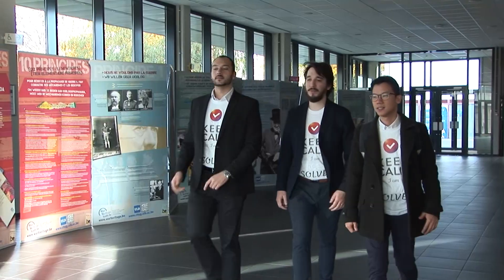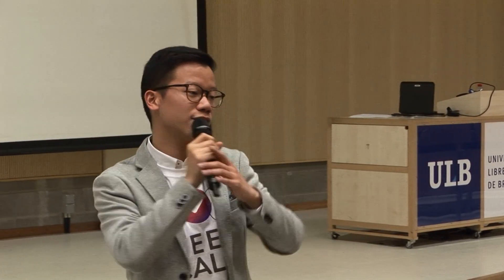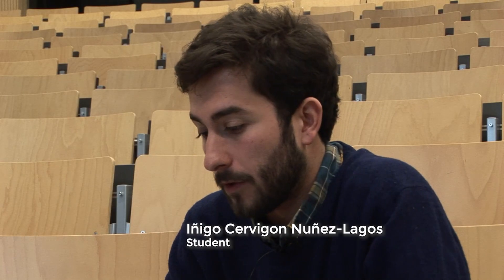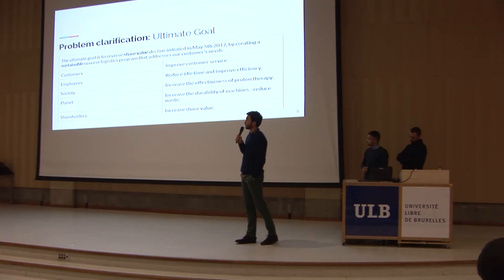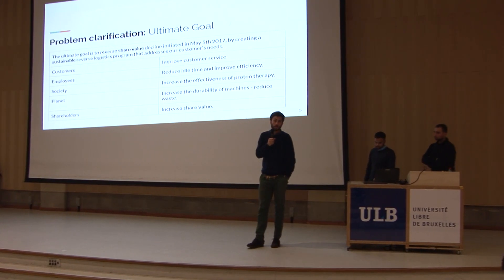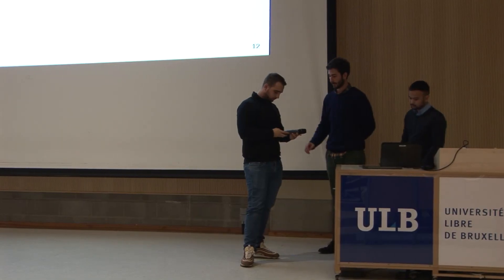Partnership Intys-ULB-IBA 2020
The Université Libre de Bruxelles and Intys Consulting team up to give students in engineering a unique chance to put into practice what they were taught in logistics and supply chain management courses. They also have been taught the ISolv Methodology, our unique Problem-Solving Methodology.

With 90% of the students recommending this course to their peers these last 4 years, Intys and the ULB are continuing to shape the next generation of Problem-Solvers.

This year we innovated though, as we partnered with IBA, a world leader company in proton therapy and the students have had the chance to work on a real-life business-case and to visit the company's site.